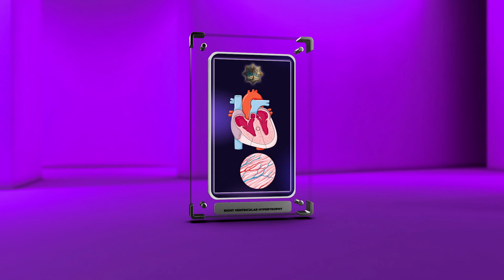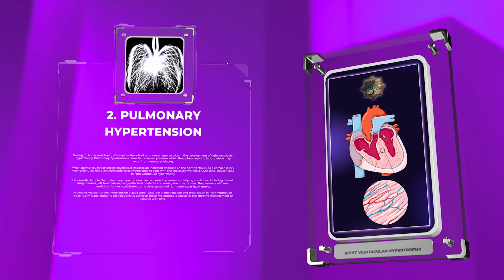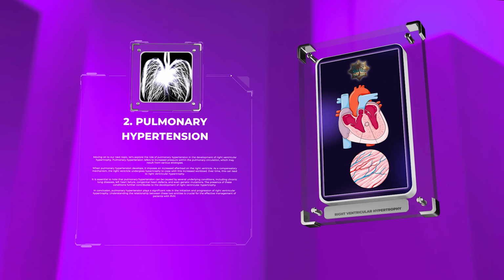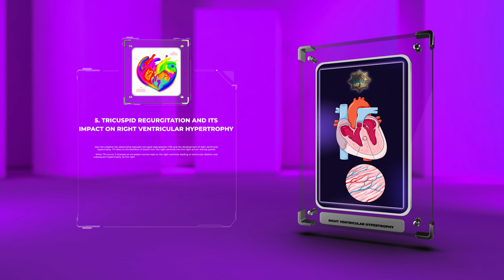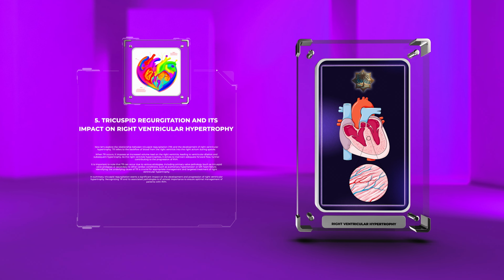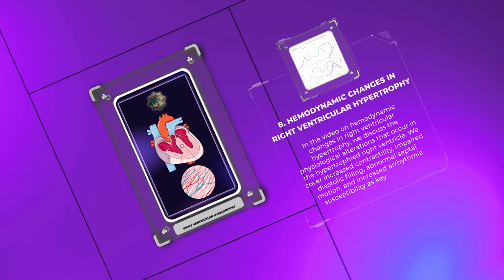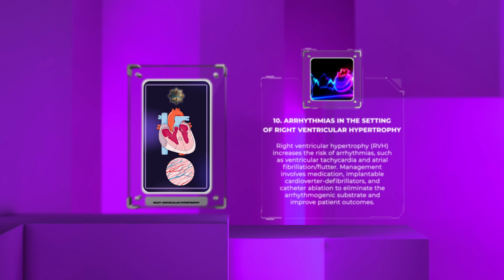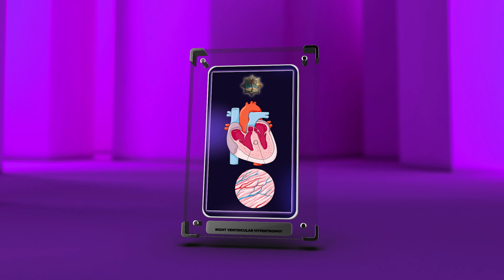Right ventricular hypertrophy